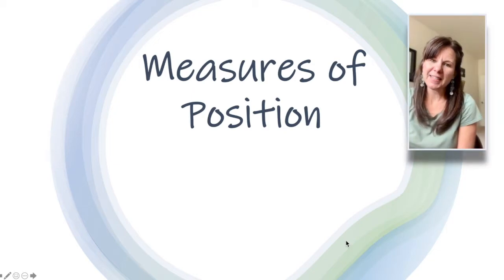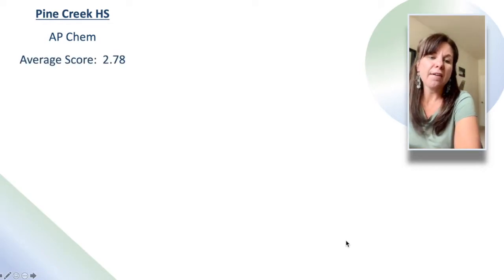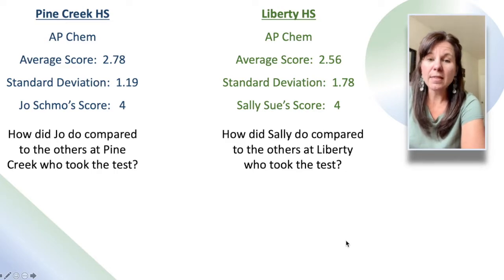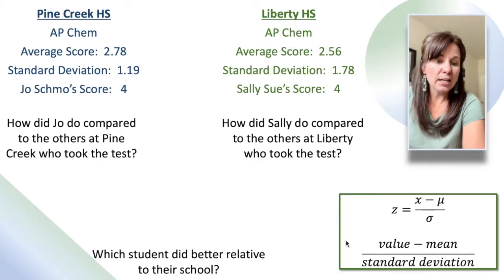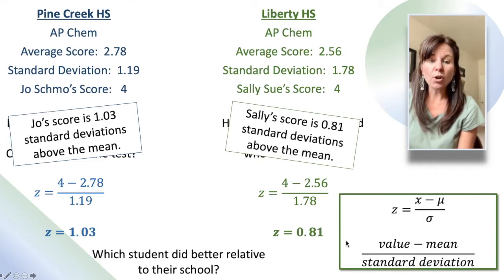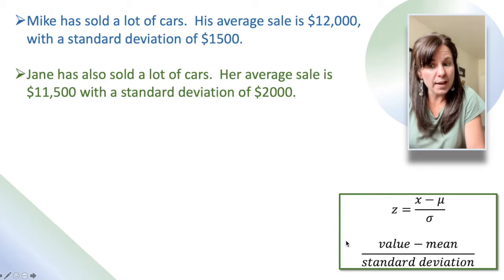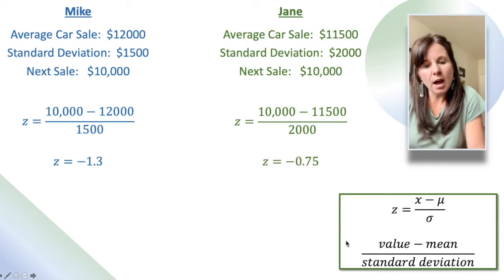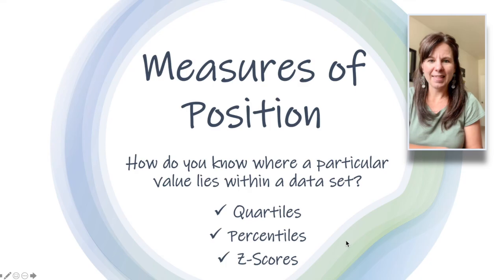3.3 Measures of Position--Z Scores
How do you find where a particular data value lies within a data set?

This is Part THREE of Measures of Position.